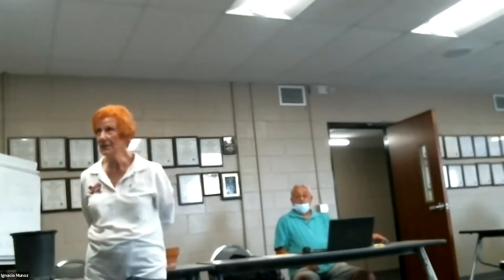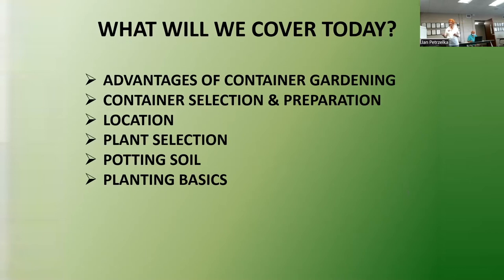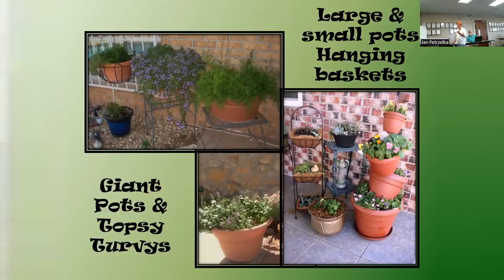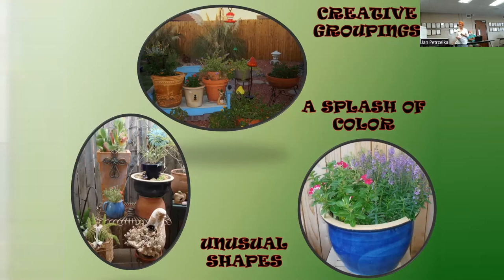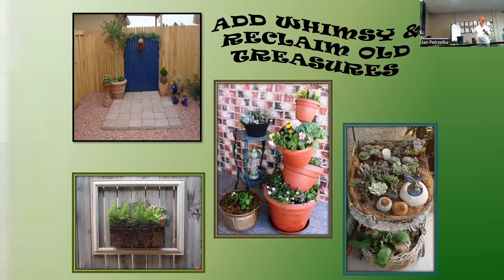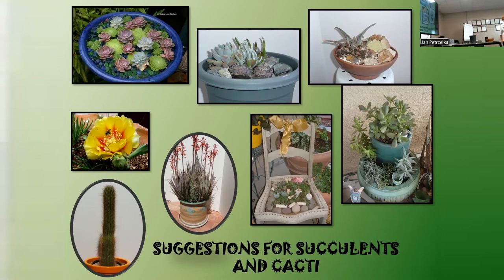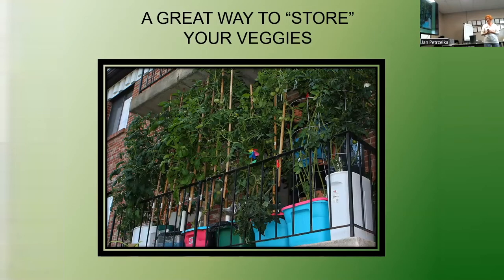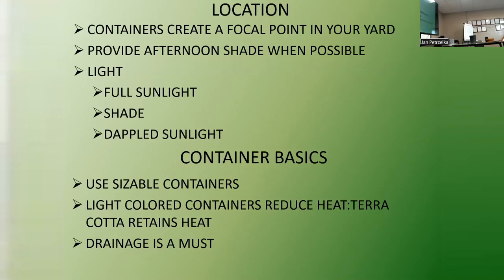Container Gardening Tips and Tricks for Success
Master Gardener Jan Petrzelka gives tips and tricks for successfully gardening in containers, from growing and maintaining container plants to ideas on beautiful arrangements.

Visit our Facebook page for updates on projects the El Paso County Master Gardeners have or are working on.

El Paso County Master Gardeners